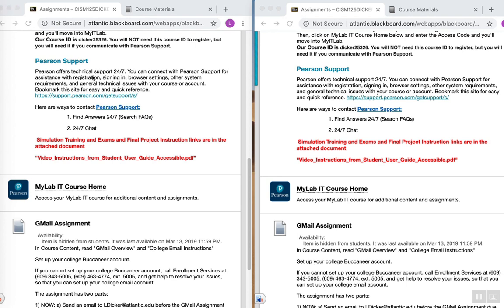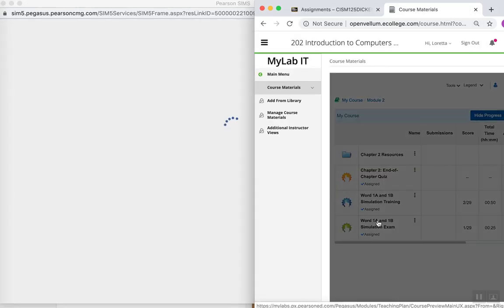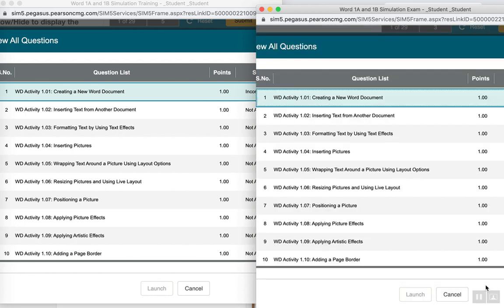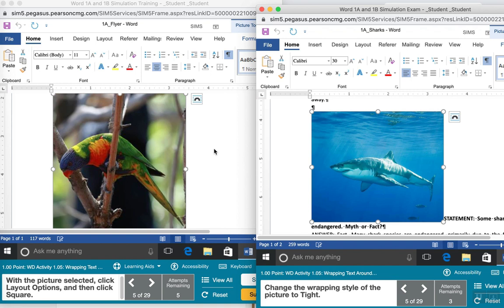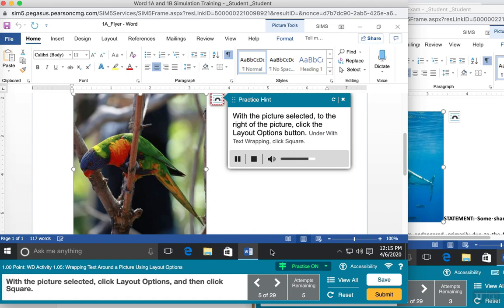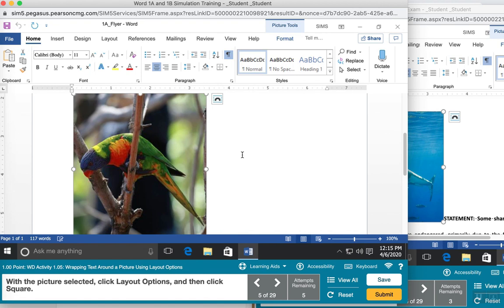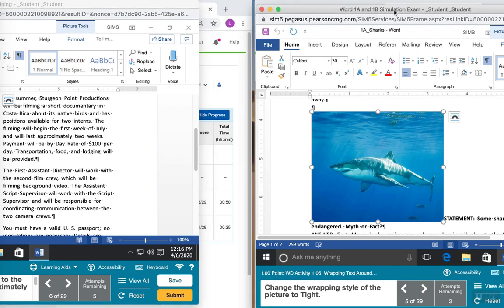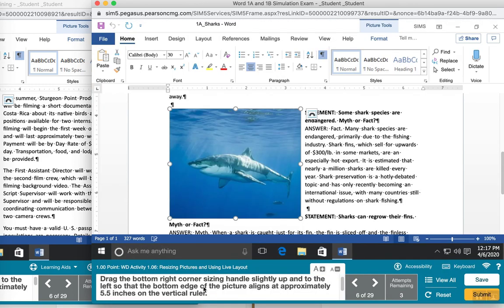Dicker CISM125 7_Simulation Exam with Simulation Training resource